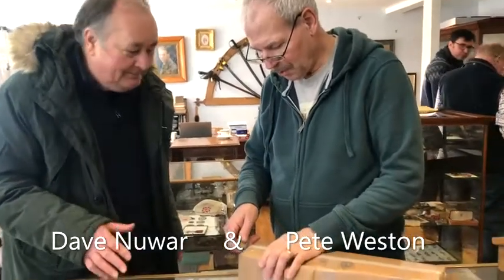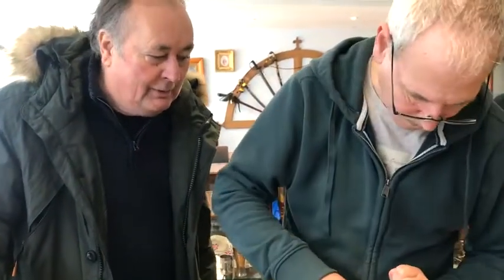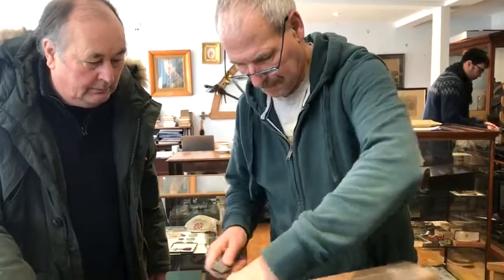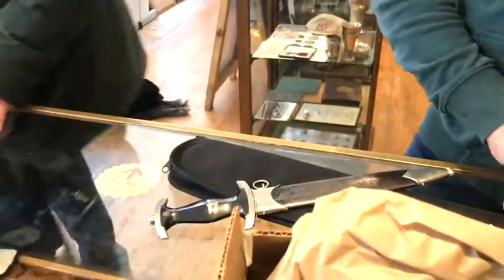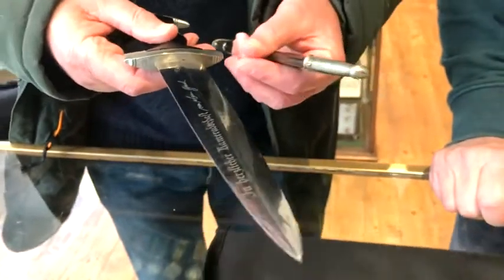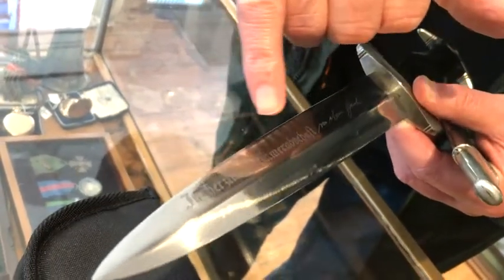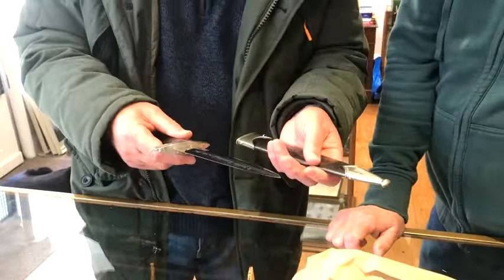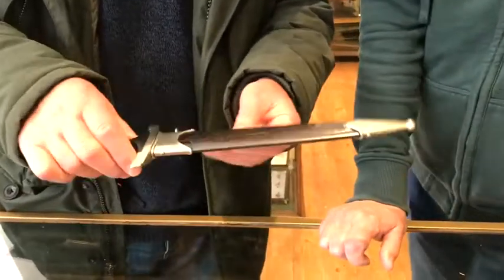War & Son Unboxing with Dave Nuwar - Episode 1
War & Son Kingpin, Dave Nuwar, unboxes something "as rare as hen's gold teeth".